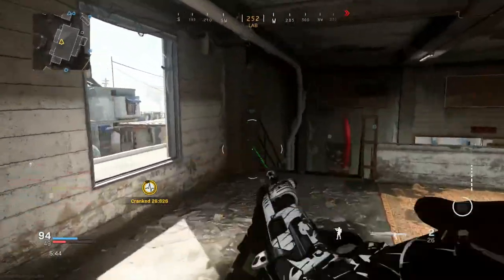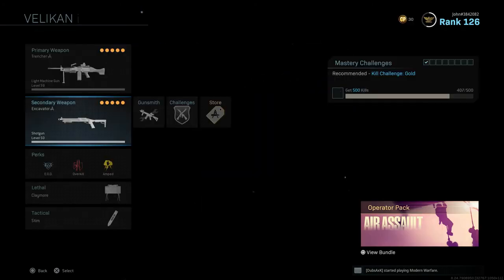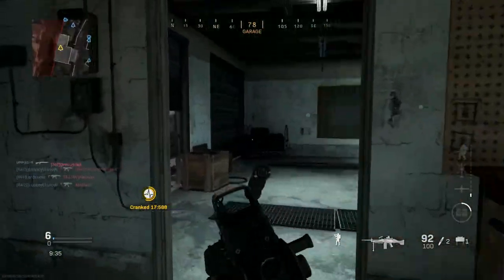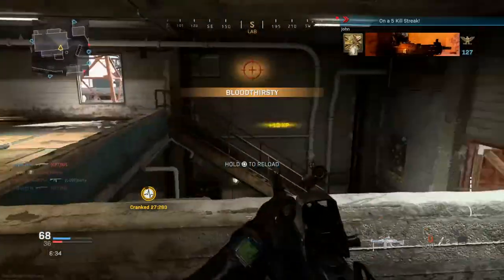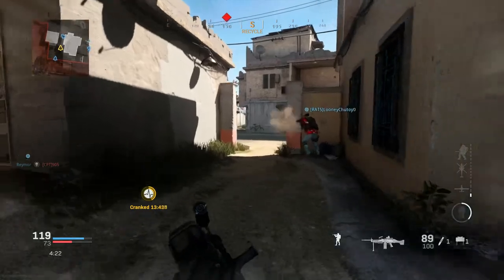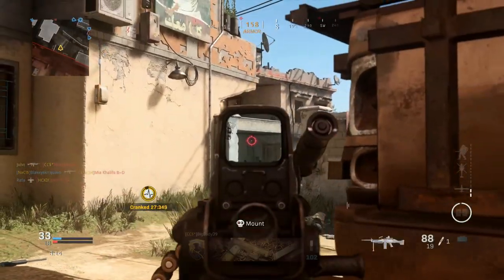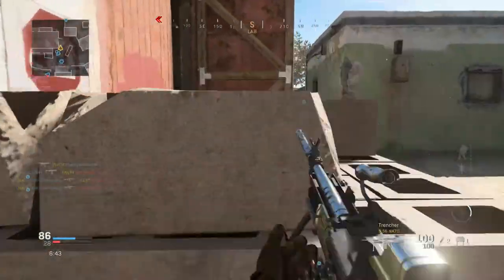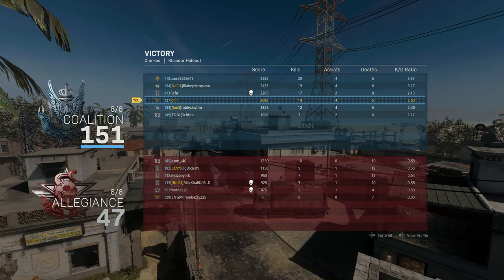THE NEW VELIKAN BLUEPRINTS 🤩 (MODERN WARFARE BLUEPRINTS #15 - TRENCHER & EXCAVATOR)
In this video, I used the new Velikan blueprints from the Velikan Operator Bundle which are the Trencher blueprint for the Bruen Mk9 and the Excavator blueprint for the Model 680 in Modern Warfare. Both of these blueprints are aesthetically beautiful, but in terms of gameplay, the Trencher is decent, but a few adjustments could be made and the Excavator is not good at all from medium to long range, only close range. Anyways, in order to obtain these blueprints, you must purchase the Velikan Operator Bundle which is currently available in the Store for 2,400 COD Points. What do you guys think of these new blueprints?